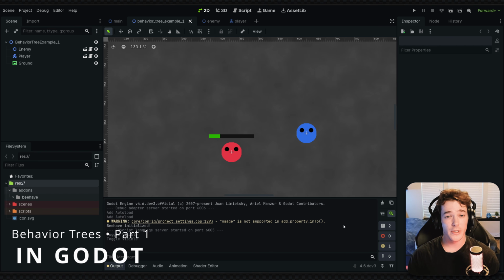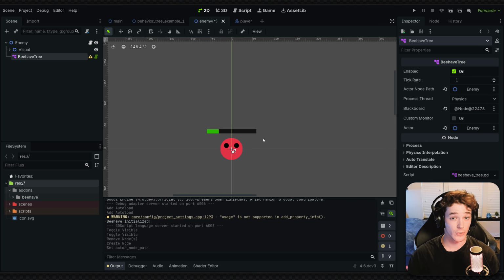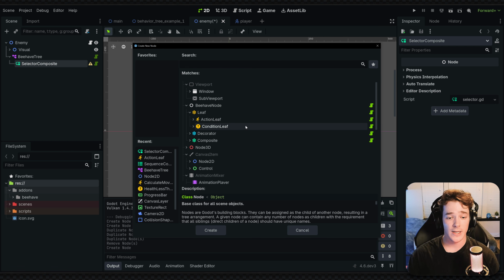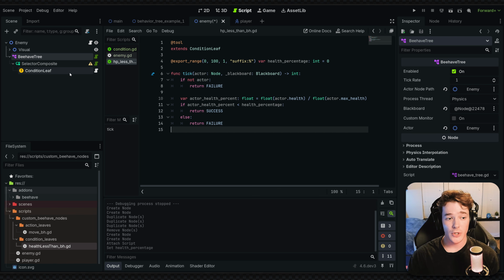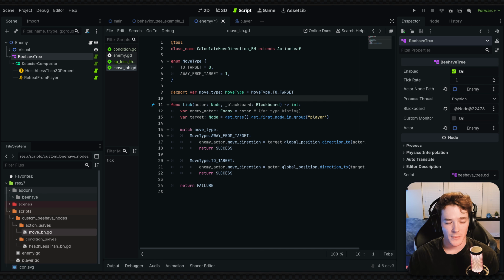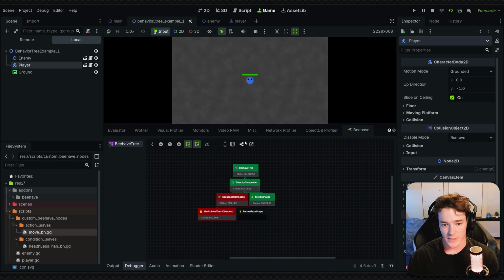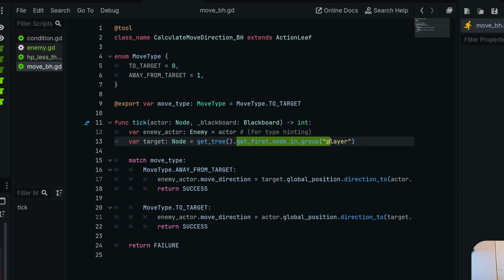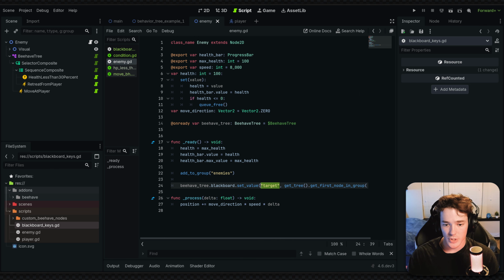Godot - Behavior Trees using Beehave (part 1)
In this tutorial, I'll show you how to get started using the popular Beehave Godot addon to create your own behavior trees - useful for enemy AI, NPC behavior, and much more!

NOTE: This tutorial contains intermediate level Godot concepts, and assumes you're familiar with the basics of Godot. If you need help with a Godot-related issue, be sure to ask for help in my Discord server

Timestamps
0:00 Intro
0:27 Installing Beehave addon
1:42 Setting up a Behavior Tree
5:19 Action / Condition Leaves
12:33 Finishing up the Behavior Tree
13:59 Testing out the Behavior Tree
15:02 Decorators overview
16:14 Blackboards overview
18:50 Don't use magic values for Blackboard keys
20:43 Outro, members shoutout, thanks for watching! :D

This video was recorded in Godot v.4.6.dev2